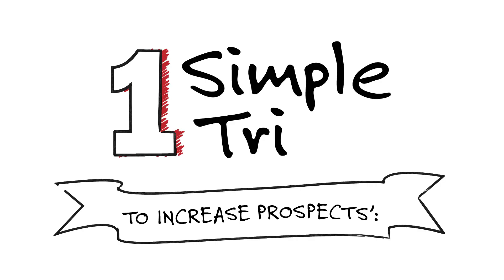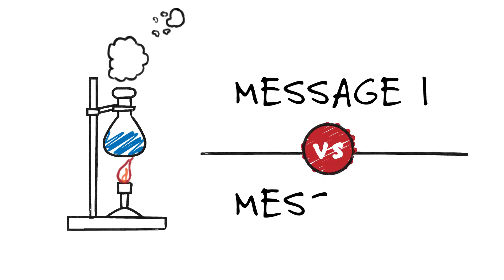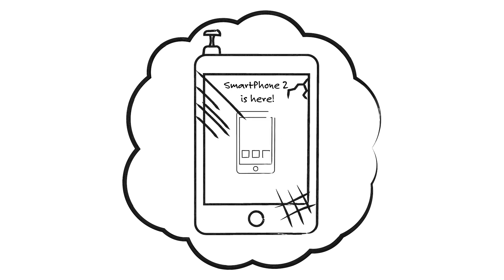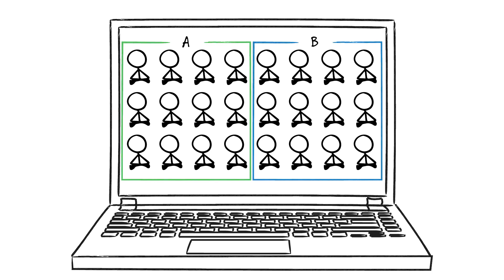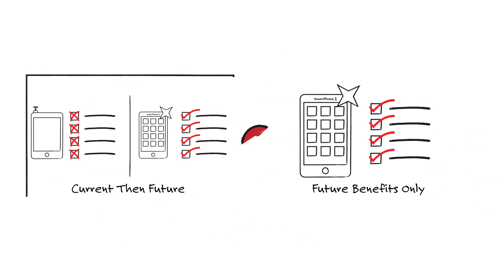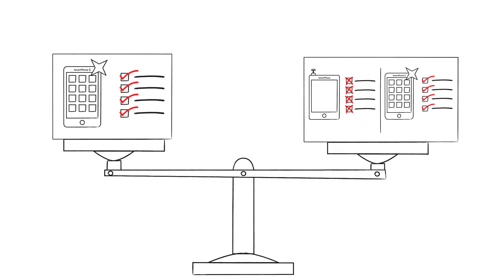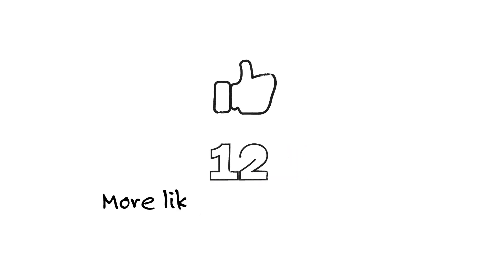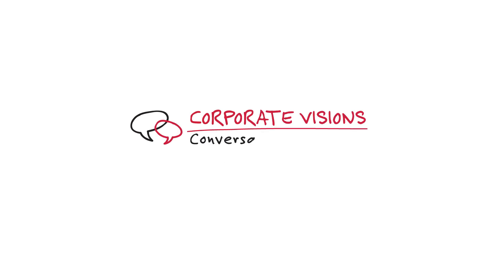Corporate Visions Research: The Connection Between Contrast and Persuasion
This video highlights a study conducted by Corporate Visions and a social psychologist on the messaging impact of creating contrast between a prospect's "status quo" and your solution, versus leading with your solution's features and benefits alone.

For more insight-based content, original research, and the book on having winning conversations, please